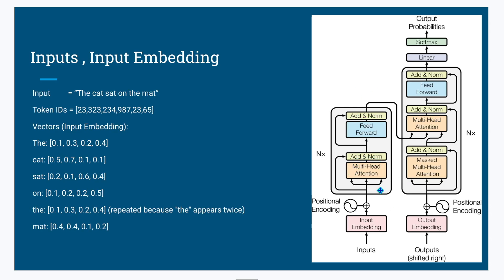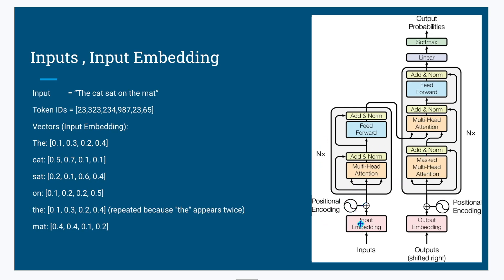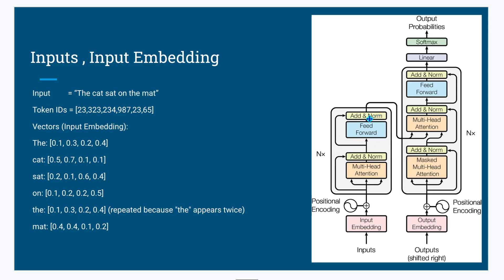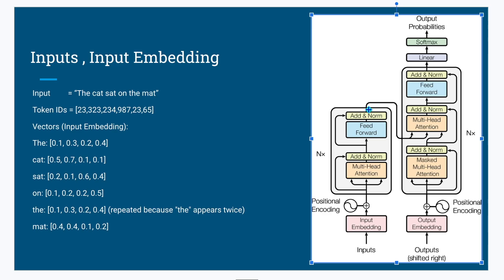14 Transformer Model , structure of attention mechanism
Welcome to our video tutorial on understanding neural networks and the transformer model. In this video, we will gradually build our knowledge from a single neuron to a powerful transformer model. So, let's get started!

Follow the link for refered presentation, presentation created by Anup only , which included the toy example , small scale example to understand the topic with more clearity

Also let you know from our side two main work in progress after which you get the more quality content
1. Registering the startup
2. Bulding our youtube studio

Love to here from you.

Future plan is for podcast related to mainly this topic Artificial Intelligence , in that. mainly basics and transformer model.